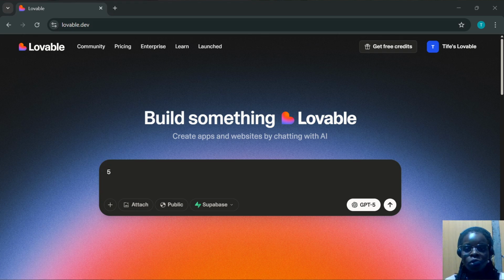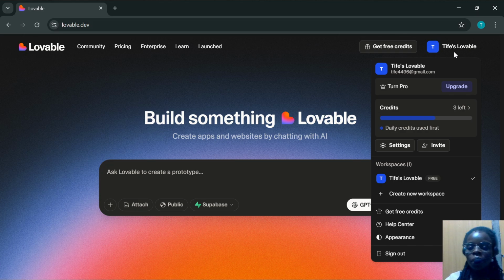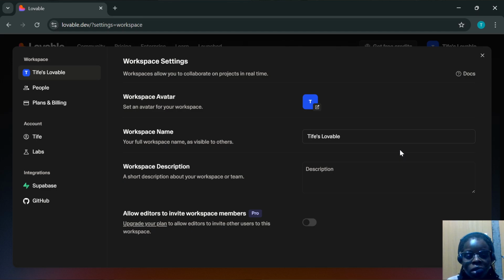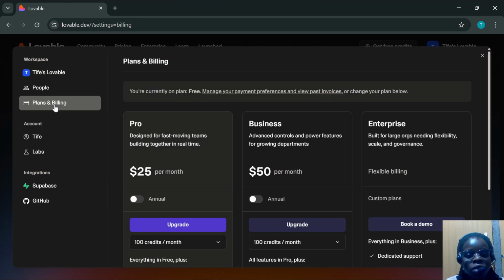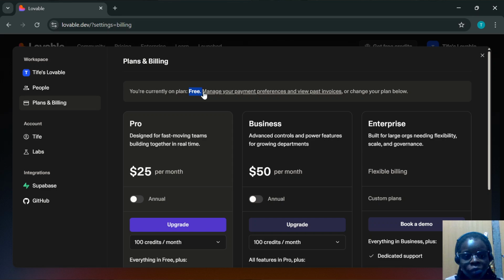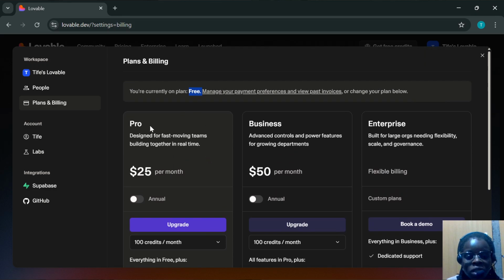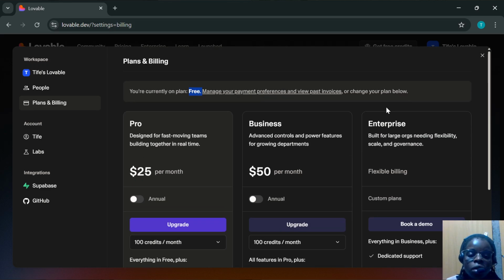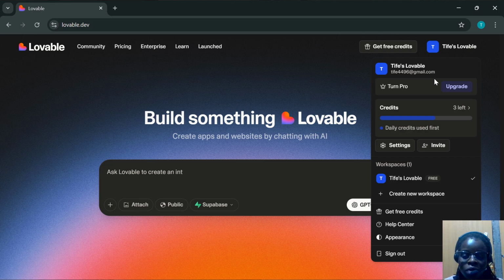How To Cancel Lovable AI Subscription (Easiest Way)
In this video I will show you How To Cancel Lovable AI Subscription. It would be good if you watch the video until the end so that you don't miss important steps.